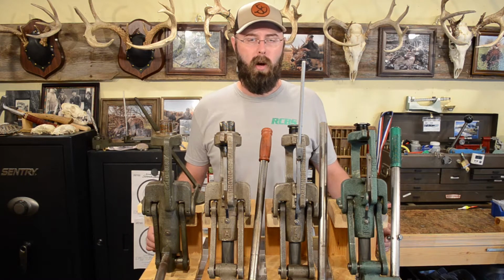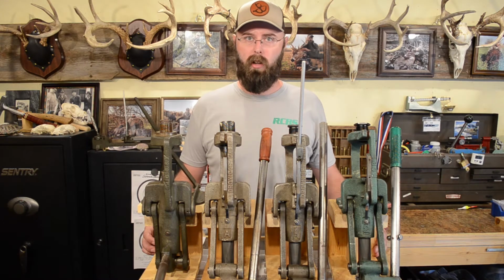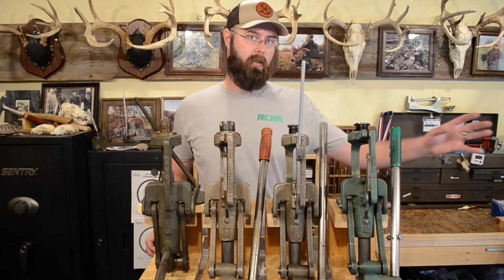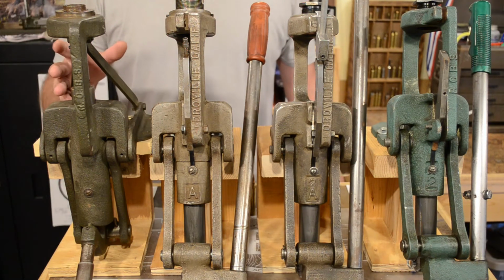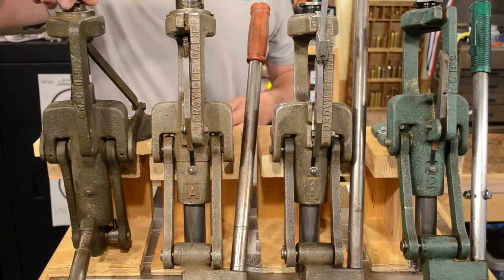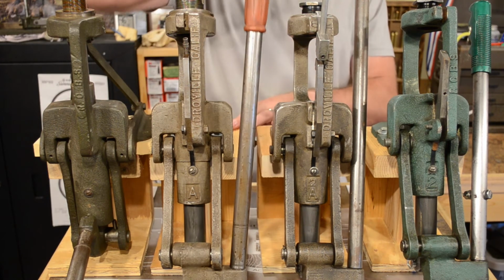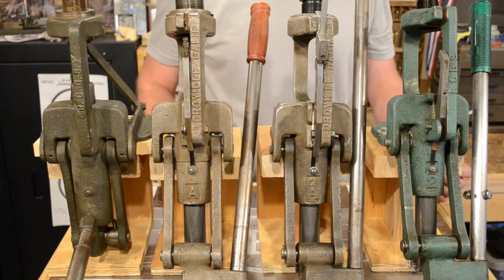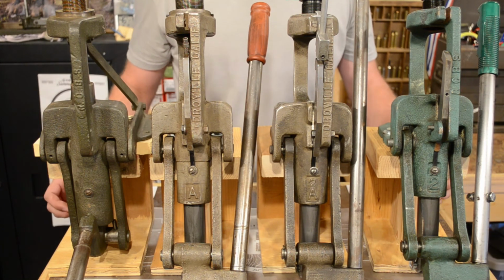RCBS Reloading Presses: Pre-Rock Chucker "A-Series"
Since I have so much “free time”, I thought I would launch a new video series on my channel. Introducing “This Old Reloading Press” where I’ll talk about some of the odd, old, or interesting reloading presses in my collection. These may include:
RCBS “A” Series presses (Model “Pre-A”, A, 2A, and A2)
Linear progressive presses (RCBS Green Machine, CH Mark Series, Cougar and Hunter)
Easton Little Giant
Read Head Turret Presses
CV Schmitt Model 12
Numrich Five Star Auto Loader
Meepos Reloader
Belding and Mull
CH H Press and CH 201
Potter Duplex
Cameron Jordan
And even some shop built/home made reloading presses.
I’m always interested in seeing your unique/antique presses!!